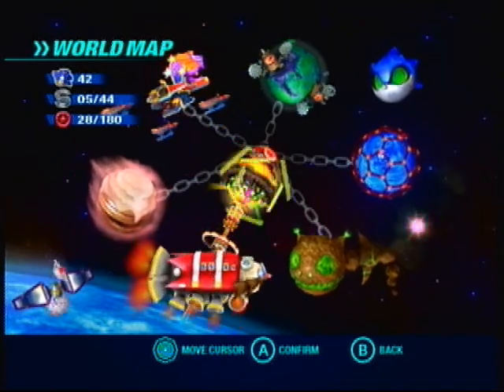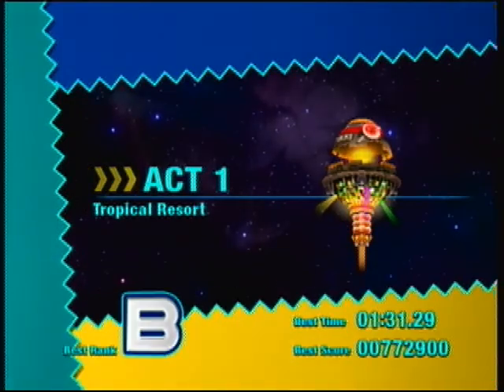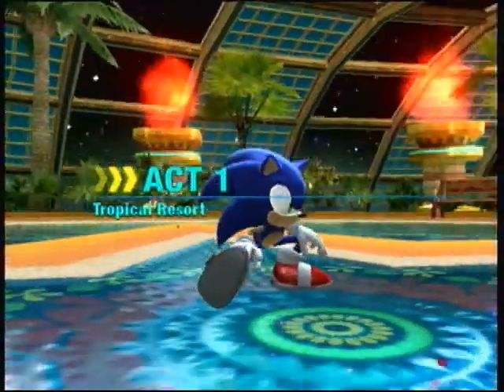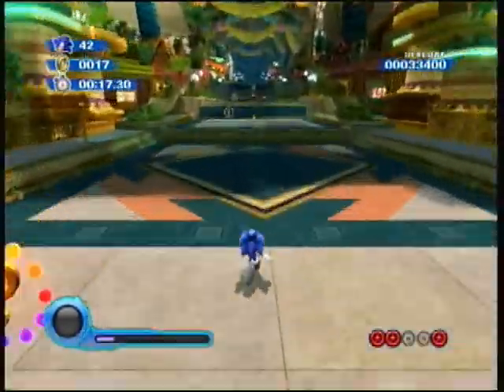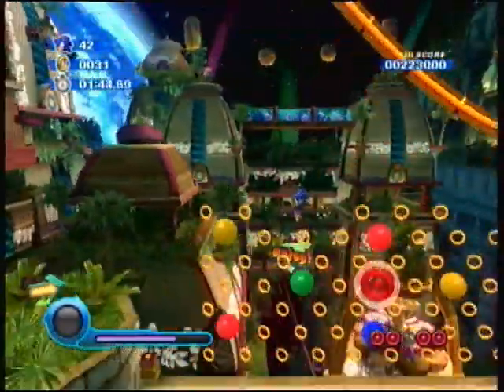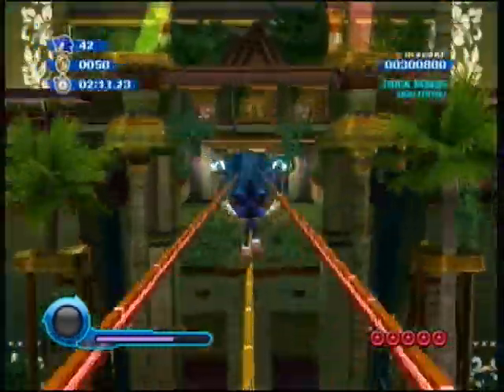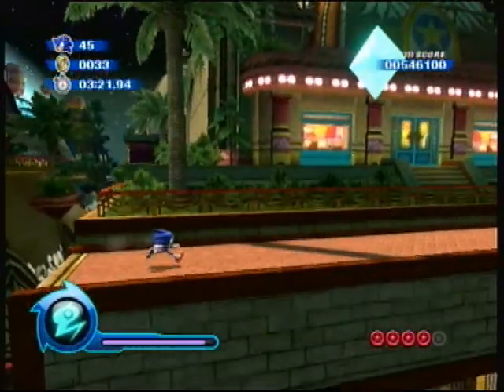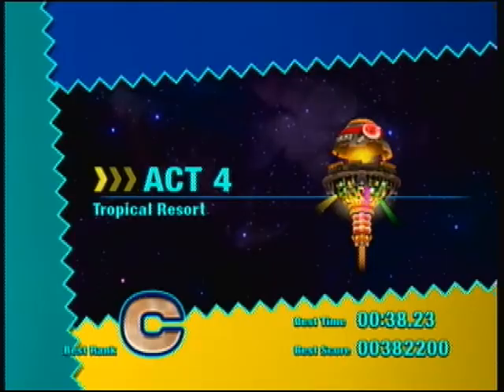Let's Play Sonic Colors Part 8 ---- The Not-So-Secret Red Ring Guide!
Though Sonic and Tails have won the battle, the war is far from over. Xero and Dawson now return on a mission to collect every single Red Star Ring in the game, because YOU KNOW WHAT THEY SAY, THE MORE THE MERRIER! These circular Satanic spawns (try saying that five times fast) are hiding in the nooks and crannies of every planet in Eggman's Incredible Interstellar Amusement Park, and many can only be accessed by calling upon the hyper-go-on power of the Lisps... I mean Wisps (with a "W") to aid in the search. So what do we do?

.go after all of them, of course!

(We still don't own Sonic Colors.)